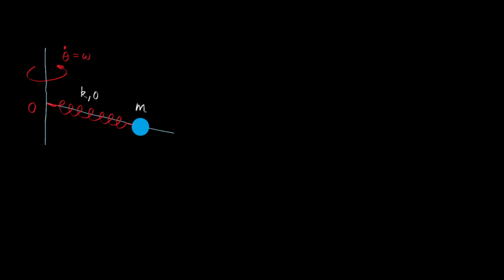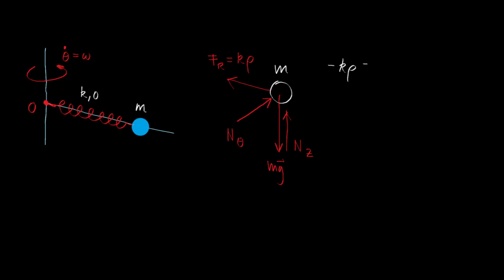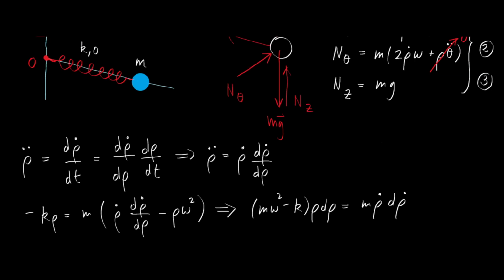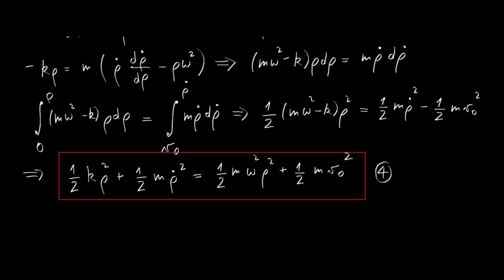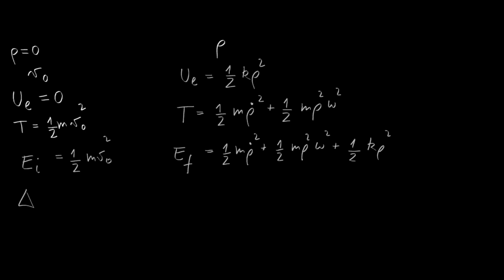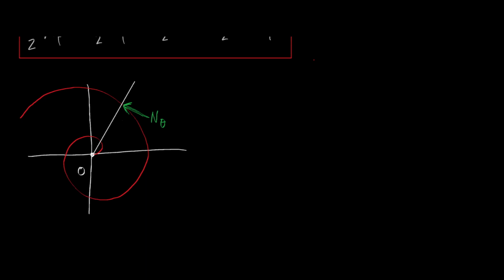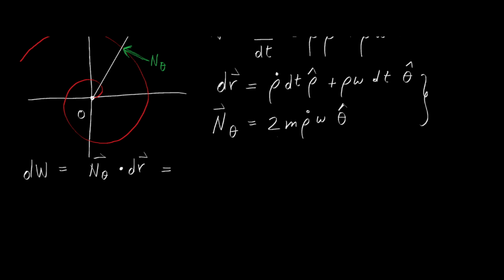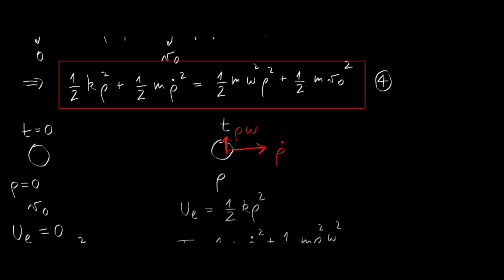When Normal forces do work. Newtonian dynamics, polar coordinates and conservation of energy.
Derivation of the equations of motion using Newton second law in polar coordinates. The results are compared with those obtained using conservation of mechanical energy, which shows that sometimes restriction forces perform mechanical work.